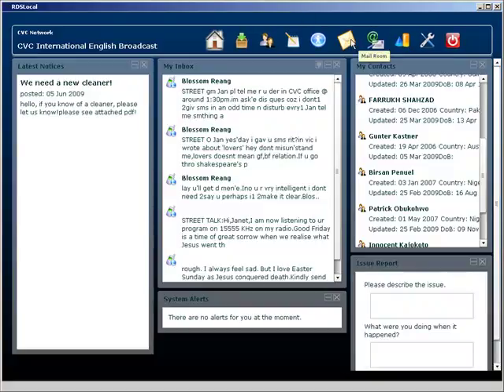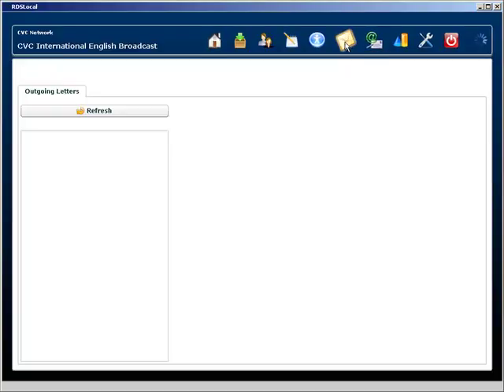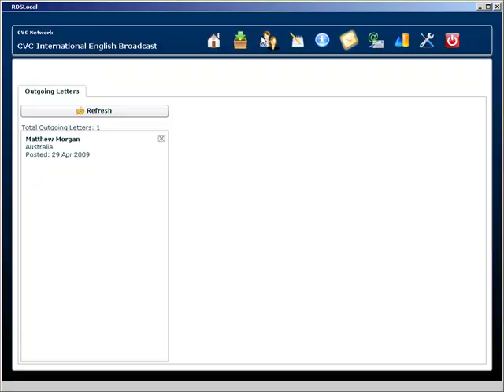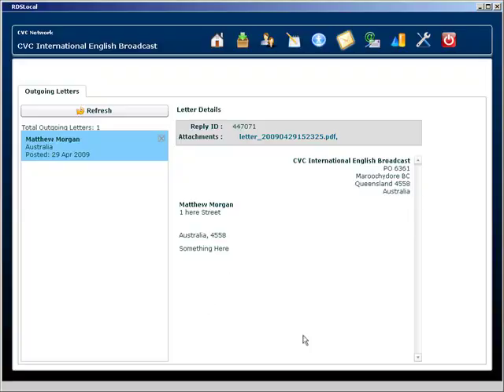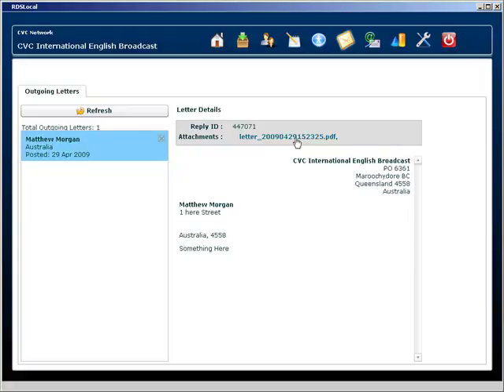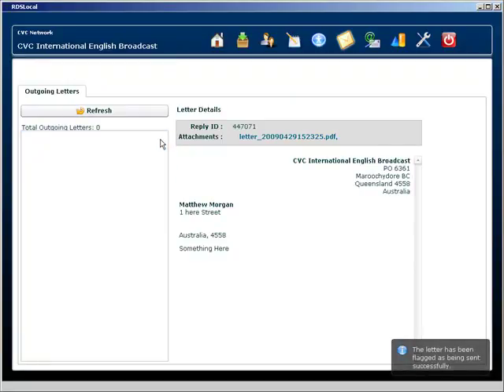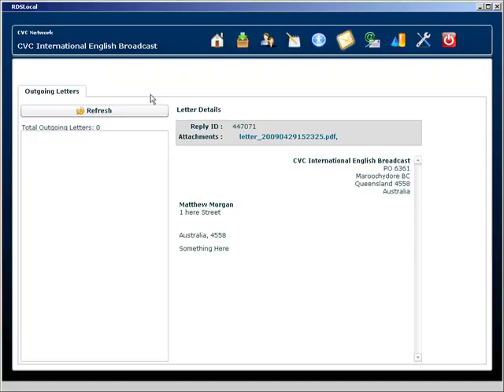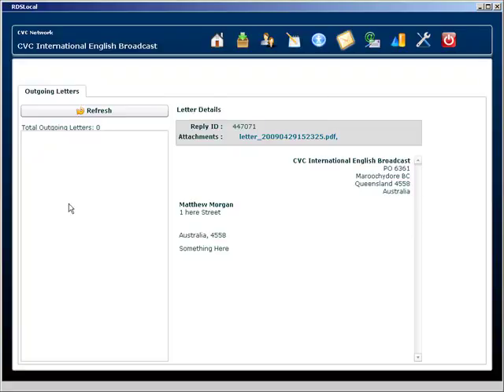Mailroom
RDS Mailroom is available for automatically or manually importing incoming letters and managing outgoing letters.  Emails can also be manually imported.